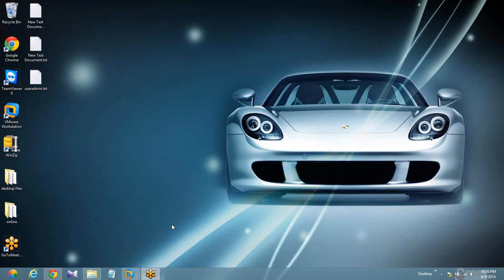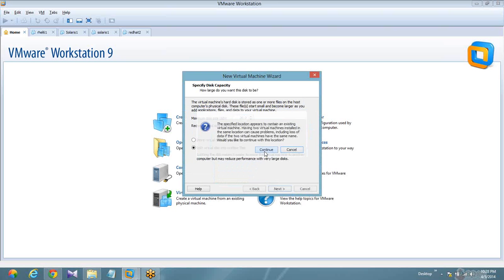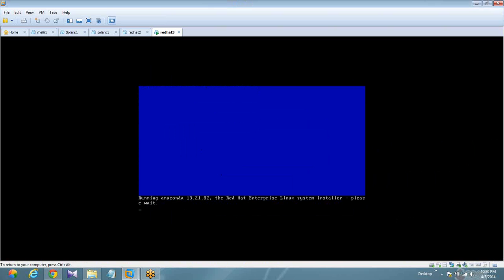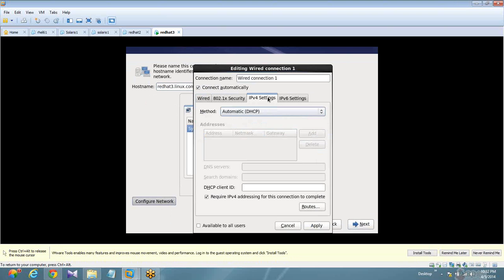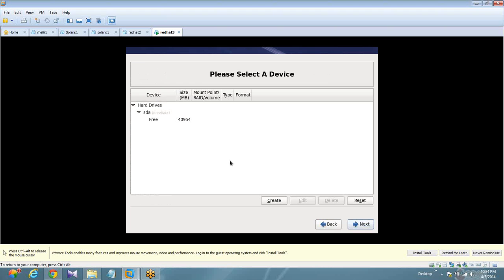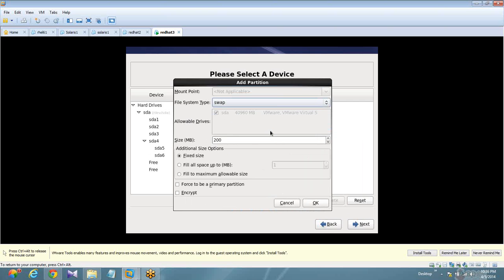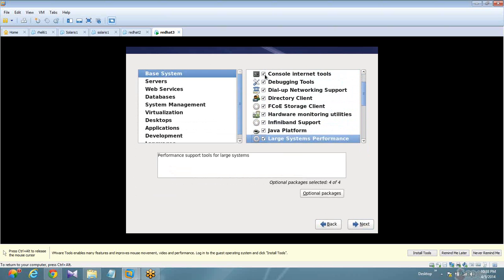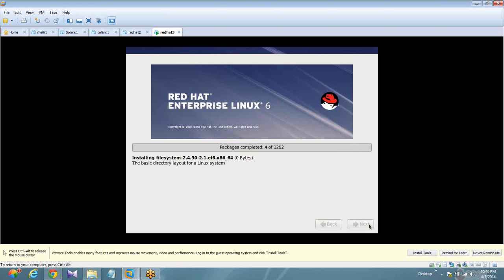installation of RHEL6 on vmware workstation